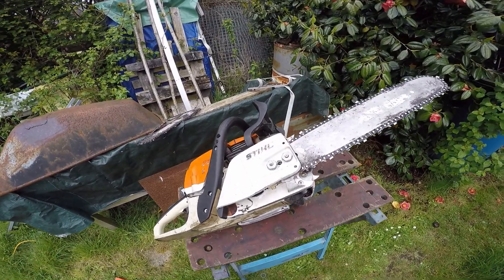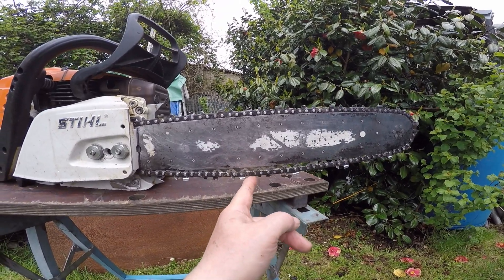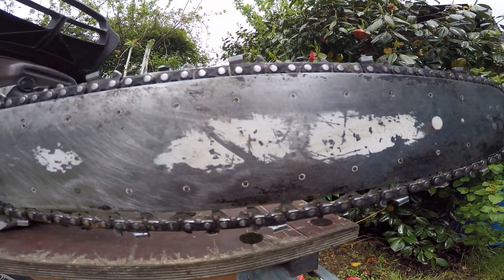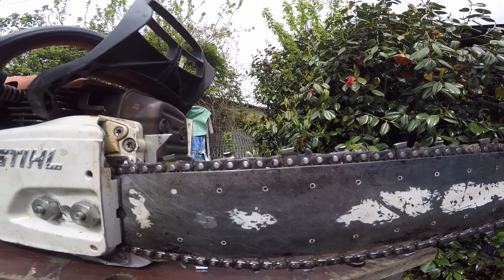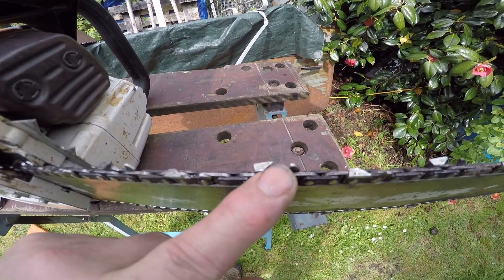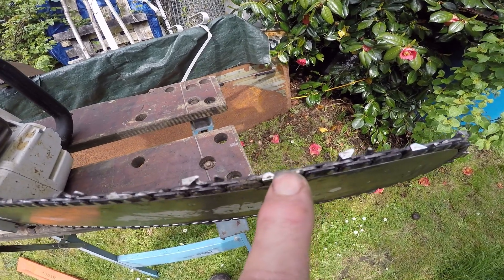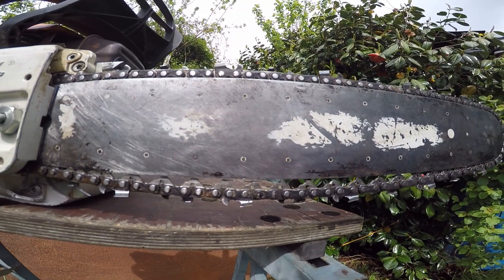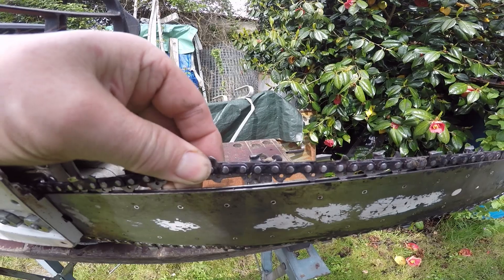Why Does The Chain Come off My Saw?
Main reason is because it's slack. Remember how you put the chain back on your bicycle when you were a kid? Put it on the back wheel sprocket and half on the front sprocket and turn the pedals?  The reverse of how it came off - same for your saw. And you had to move the back wheel in the frame to stop it coming off again - same principal for your saw. This vid explains, shows how to assess chain bearing wear and shows some chain sharpening issues.

Modern saws have layers of protection built in so that if your chain derails, you are less likely to get hurt. However, if you get repeated 'chain offs', you increase the likelihood of damage to the saw body, bar and chain itself. And to you. Each time you have a 'chain off' you have to stop and put it back on. You are losing time and production. It is much better to check your chain at each fuelling, sharpening and tensioning as needed.

This chain had been off at least once before. It was being run slack most of the time - the big burrs on the bottoms of all the tie straps and the erosion at the bar nose tell you this. The vid explains.

This chain was blunt. Very blunt. The sharpening angles and the gullets (especially on one side) were wrong. The chain would have cut 'grabby', exacerbating the formation of burrs on the tie straps and damage to the bar rail tops. Likely this chain, as it is would have cut in a curve because one side would cut faster than the other. This also means that the chain would have been trying to run out on one side. This means wear on one rail side face would have been more and the chain is also tending to try to come out of one side of the groove. Add slackness and the chain is more likely to jump out.

If you're running a saw, you need the skills to maintain a sharp and correctly tensioned chain and you need to actually do it. Otherwise you lose time, make your work harder and more dangerous.

How to check chain tension and what a slack chain does to a guide bar.

how to adjust chain tension. Short bar and long bar.